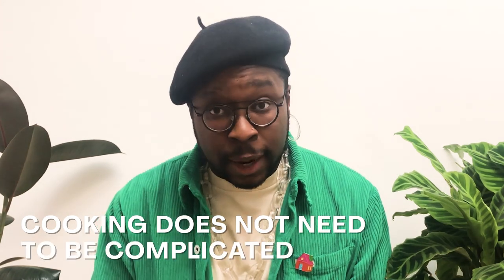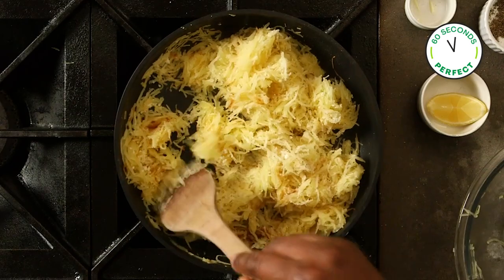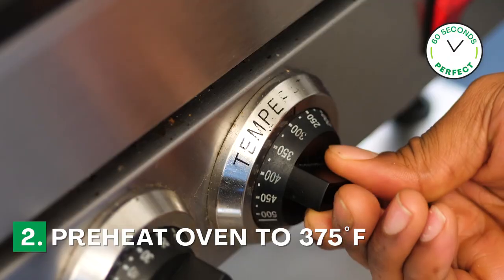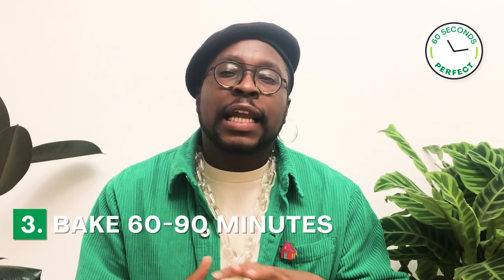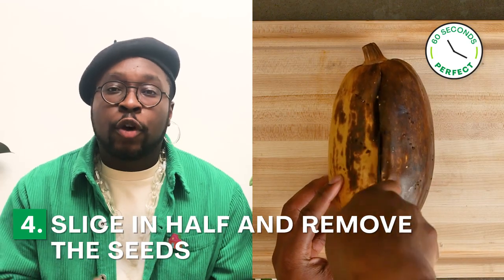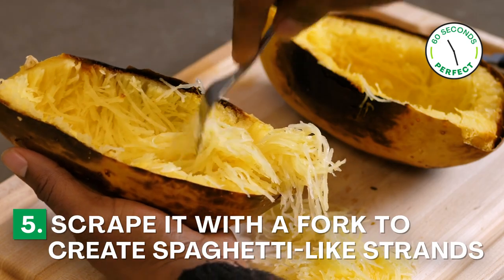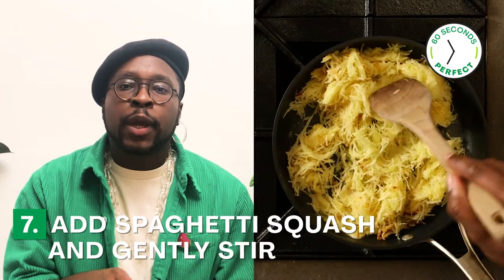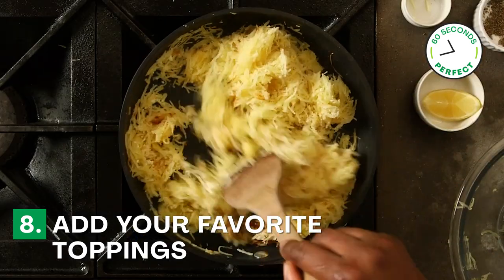How to Cook the Perfect Spaghetti Squash — Top Tips from HelloFresh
Spaghetti squash is easily one of the most underrated gems in the vegetable world. But we’re here to change that. Apart from its vibrant color, high nutritional value, and nutty flavor profile, spaghetti squash is super fun to eat when prepared the right way. Watch our video and find out how to cook the perfect spaghetti squash at home! 🍝 🎃
Did you just buy a beautiful spaghetti squash but don’t really know what to do next? No worries, we’re here to help. In our super short video, we’ll teach you how to prepare spaghetti squash in the most delicious way. For more guidance, just refer to the steps below. And now, brace yourself for some serious magic in the kitchen…👨‍🍳 👩‍🍳 ✨
The Best Way to Cook Spaghetti Squash – Things You’ll Need
Before you get started, there are a few things you need to succeed. These include: 🍴🧀
• Fork
• Super sharp knife
• Skillet or frying pan
• Butter
• Grated pecorino cheese and/or parmesan cheese
• Cracked black pepper
• Lemon wedge

How to Cook the Perfect Spaghetti Squash – Step by Step Instructions
1. Pre-heat your oven to 400°.
2. Next, take your whole spaghetti squash and pierce it all over with a fork.
3. Put your spaghetti squash in the oven and bake for 60 to 90 minutes.
4. Once it’s ready to come out, the skin of your squash should have a golden-brown color or be slightly charred.
5. Take a sharp knife, half the spaghetti squash lengthwise and remove the seeds (if the squash is too hot to touch, just wait until it cools down a bit).
6. Scrape the inside of the squash with a fork to create long spaghetti-like strands.
7. Plop 2 tablespoons of butter into your skillet or frying pan and melt the butter on the hot stove.
8. Add the spaghetti squash and stir gently, so the strands don’t break.
9. Then, add some pecorino and parmesan cheese, black pepper, and a squeeze of lemon.
10. And that’s it! You’ve just learned how to cook the perfect spaghetti squash! Now lean back, and dig in…

HelloFresh boxes combine your favorite ingredients with thousands of mouthwatering recipes so you can get creative in the kitchen. Everything in our boxes helps you to make dinnertime creative so you can skip the grocery store and ditch the takeout. For more information about our boxes,